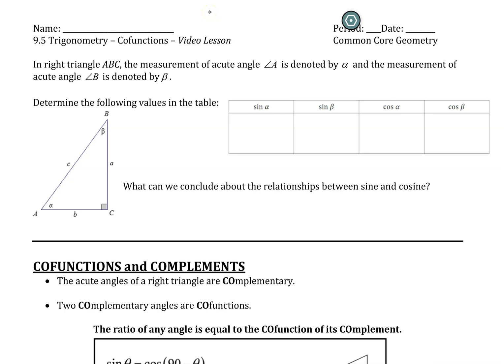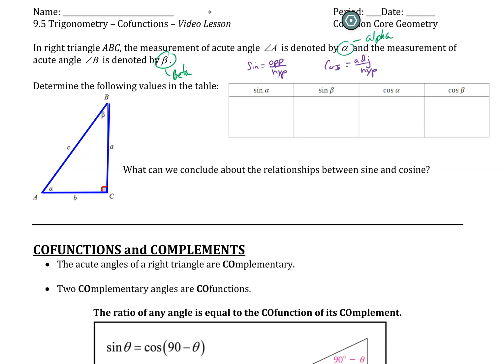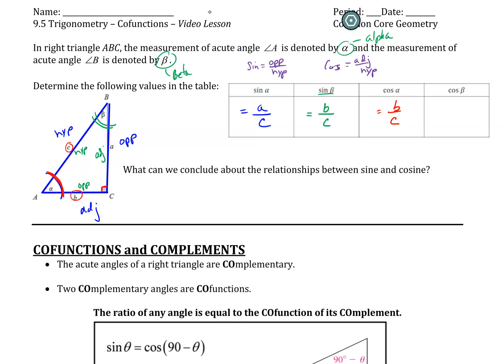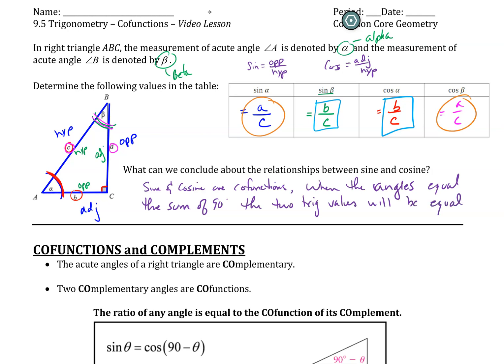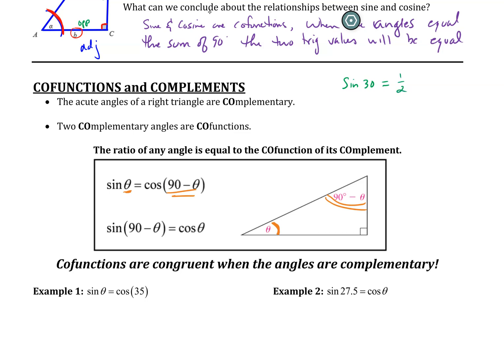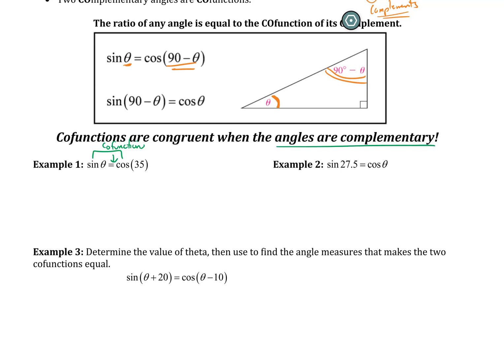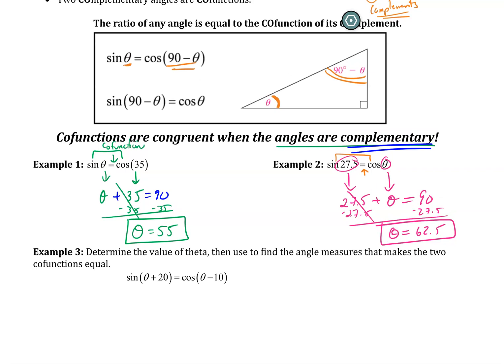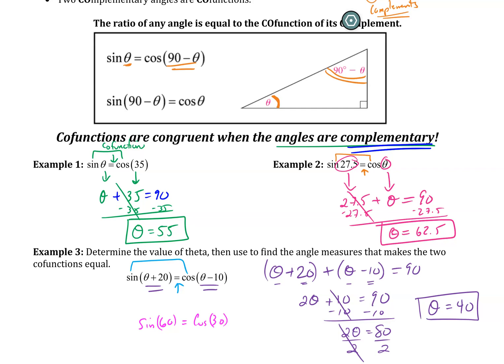9.5 Cofunctions - Video Lesson